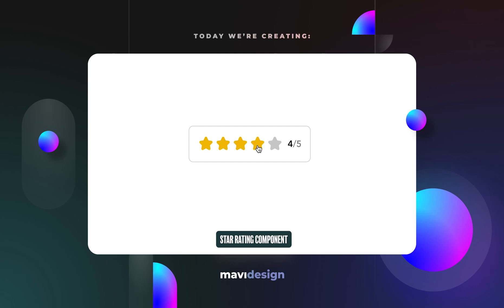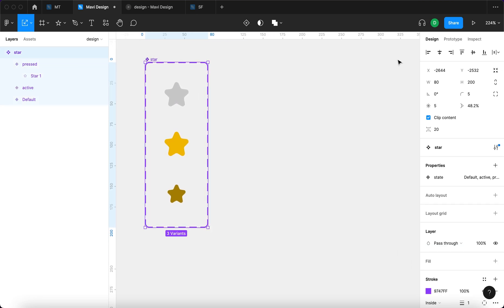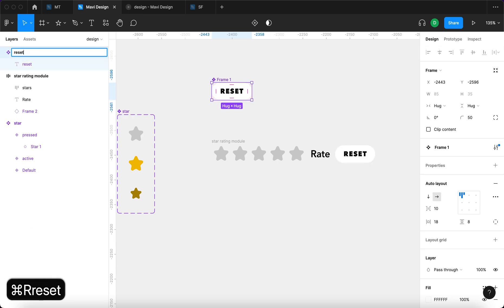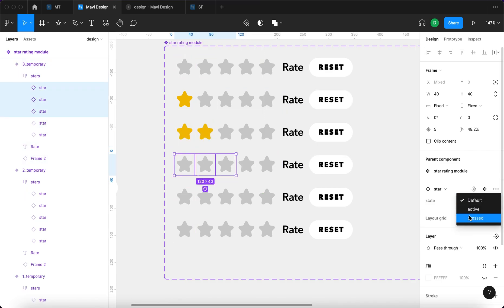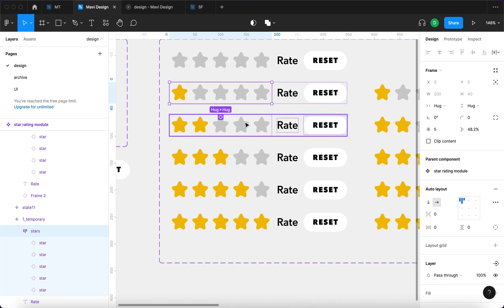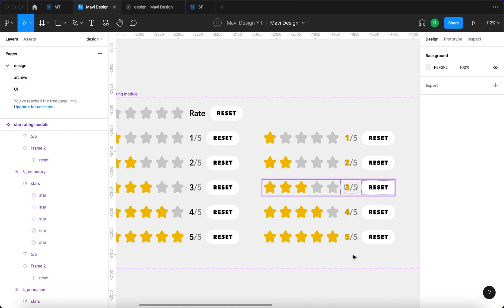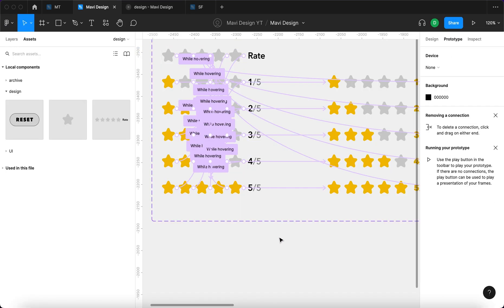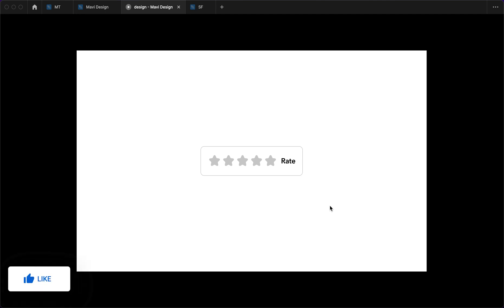How To Create a STAR RATING Component in Figma (Tutorial)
In this Figma interactive component prototyping tutorial, I'll show you how to create a star rating module / component that reacts to your hovering. It also features a reset button that allows you to revert your rating and leave a new one. Adding this to your Figma prototypes will make it more interactive and believable.

Topics: figma interactive component prototypes, rating component figma, figma star rating, prototyping